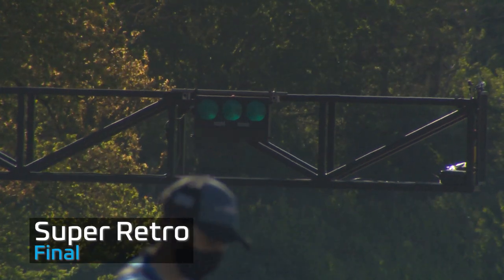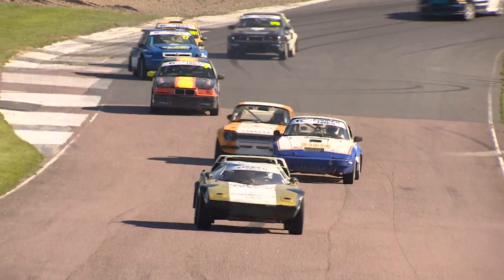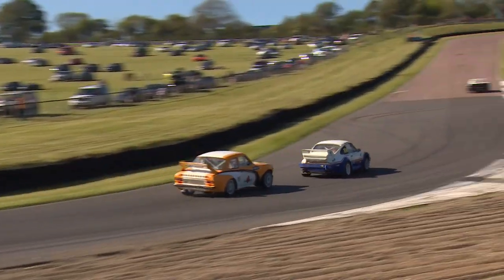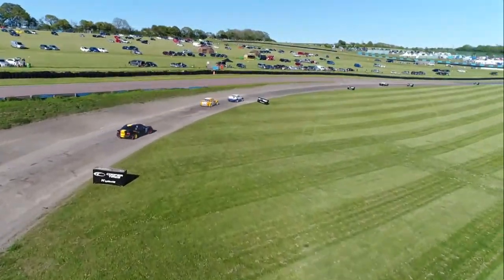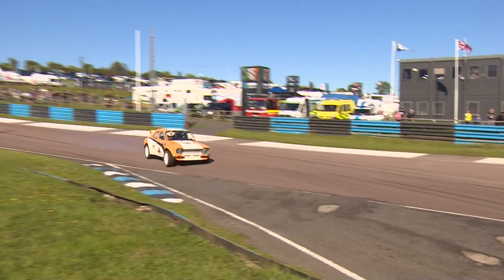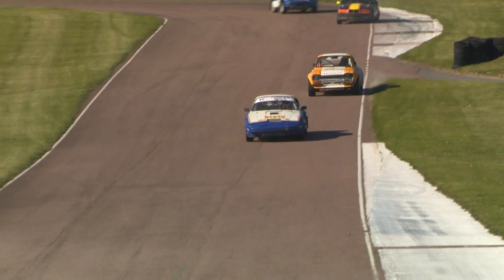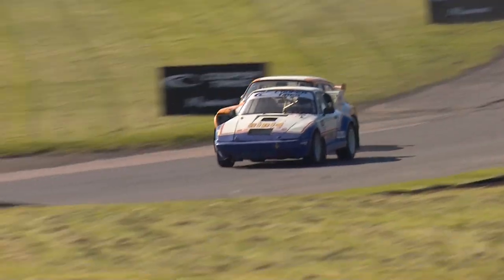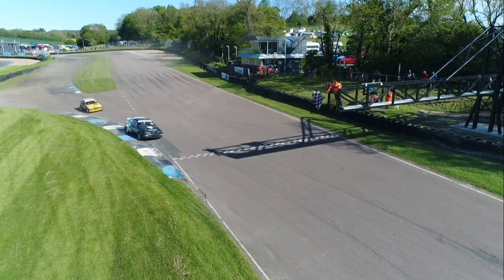Super Retro final - Round 1 - 2021